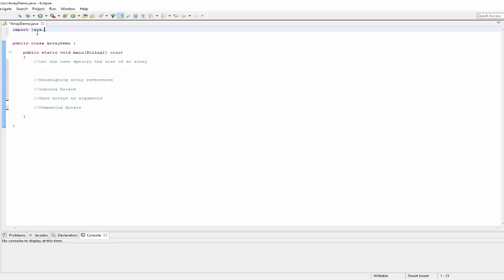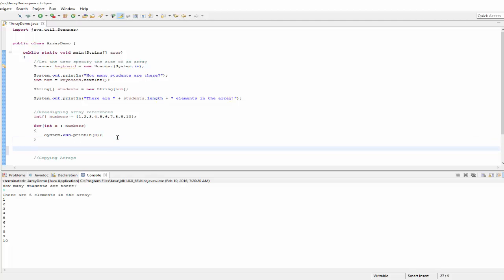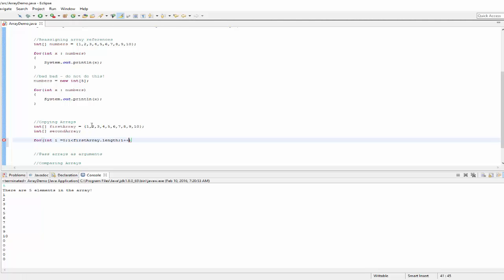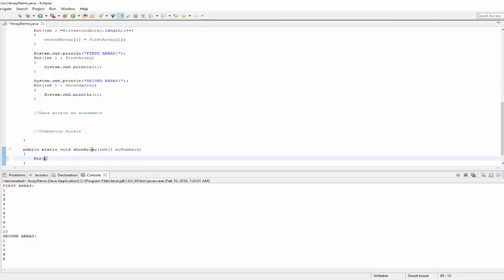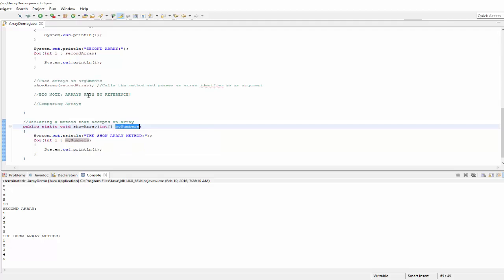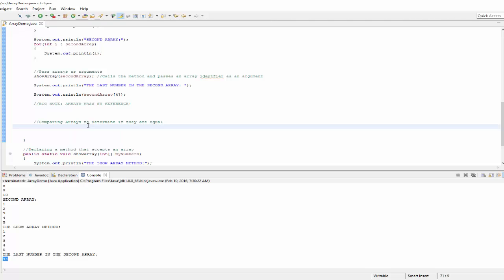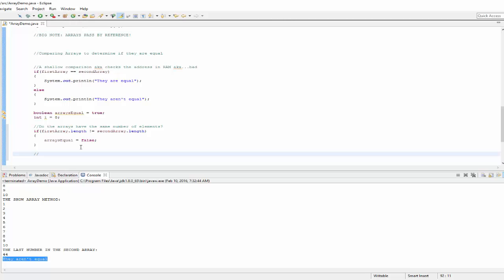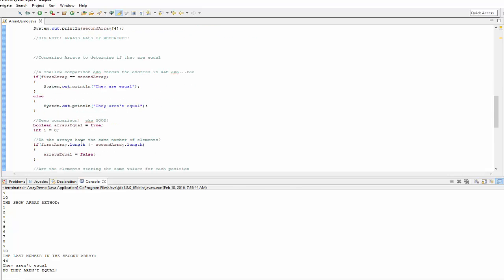Java Arrays - Hands-On Demonstration #3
A Hands-On Approach to learning arrays in the java programming language